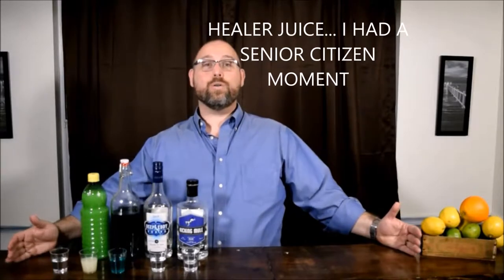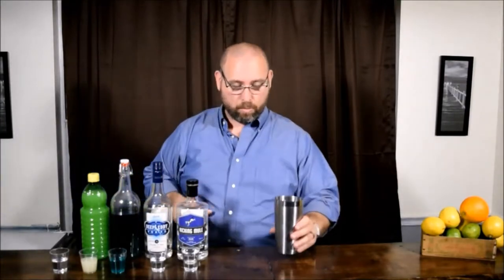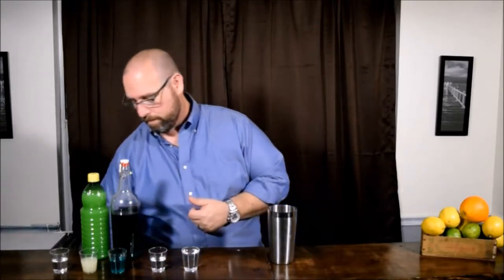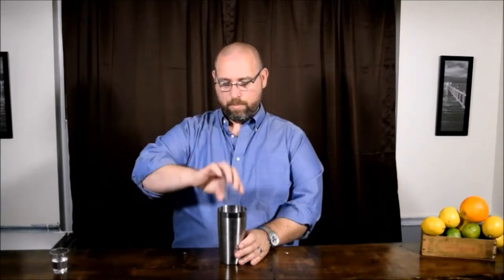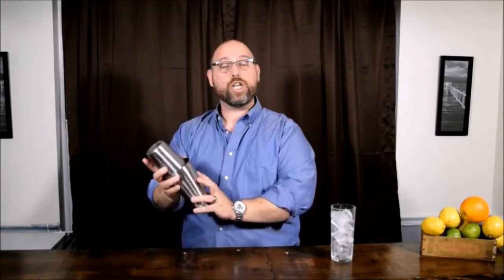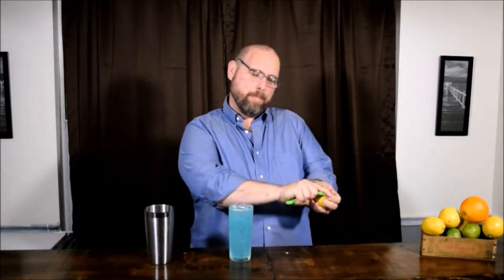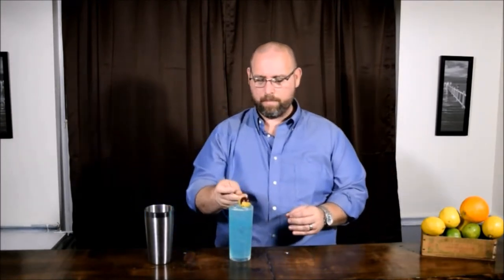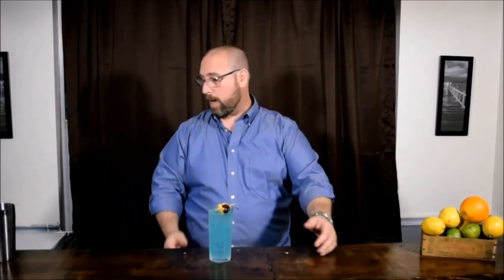Low Carb Cocktails The O O M Healer Juice: a world of warcraft cocktail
A World of Warcraft inspired cocktail.